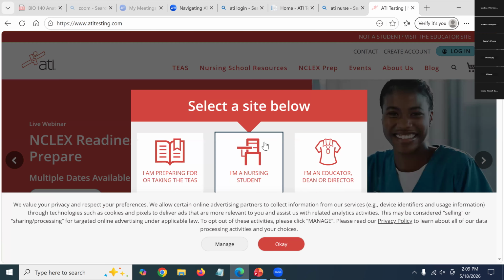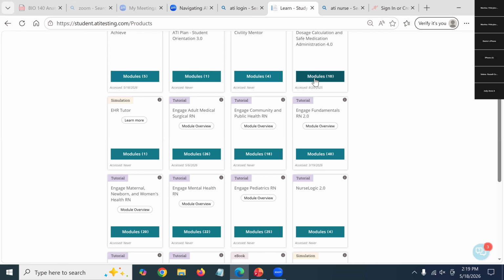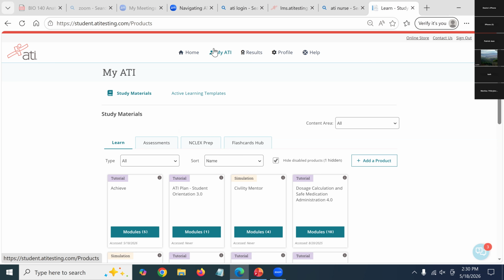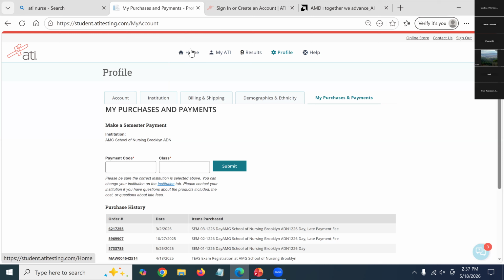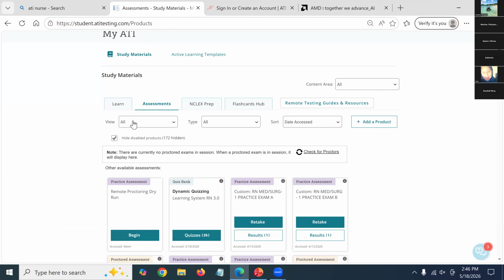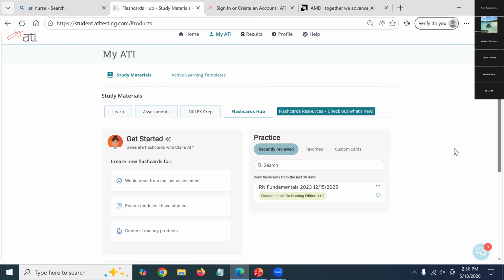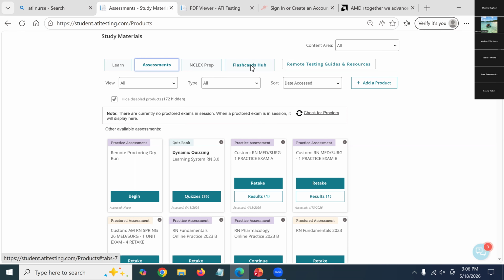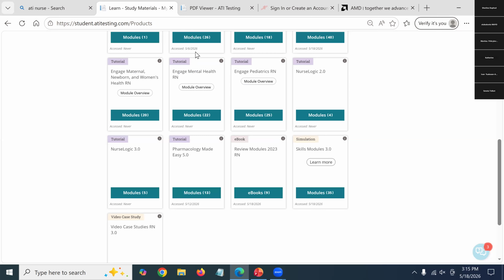Navigating ATI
learn about ATI